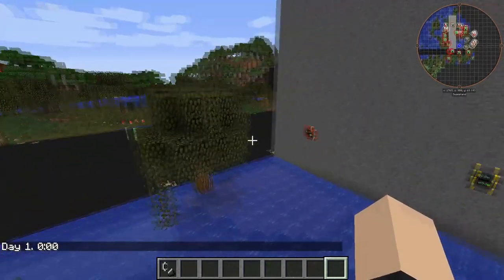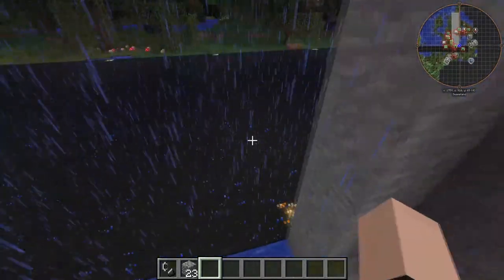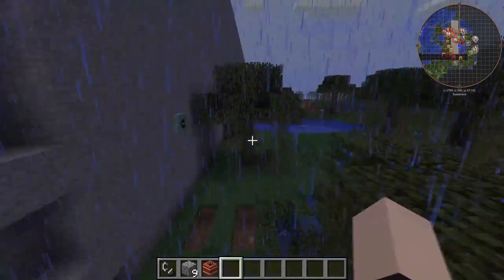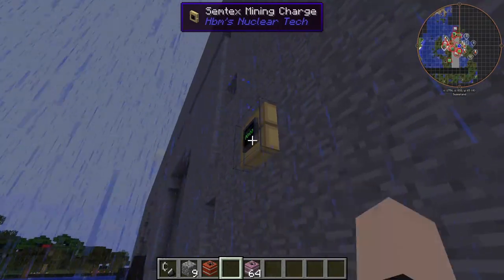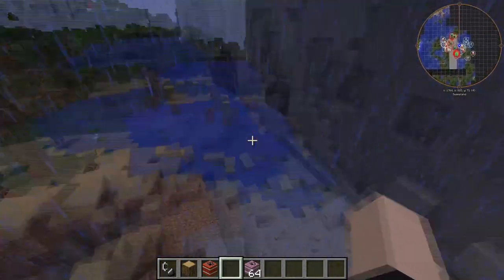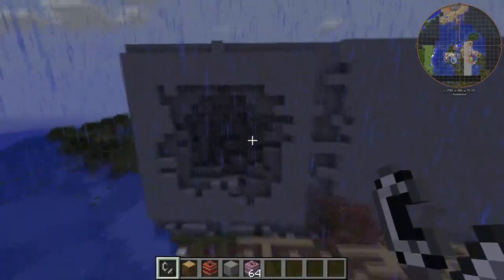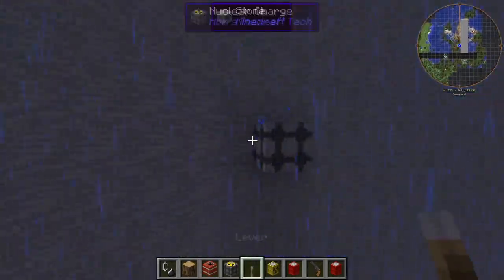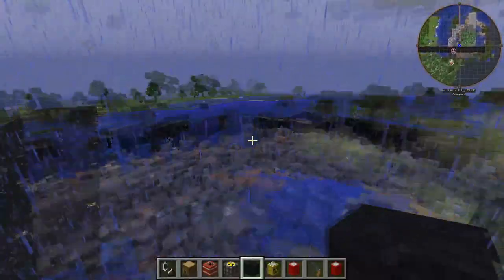TESTING OUT THESE EXPLOSIVE BLOCKS IN THE HBM NUCLEAR TECH MOD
Hey guys Semi Neon here, Today I'm testing out  these explosive blocks in the hbm nuclear tech mod